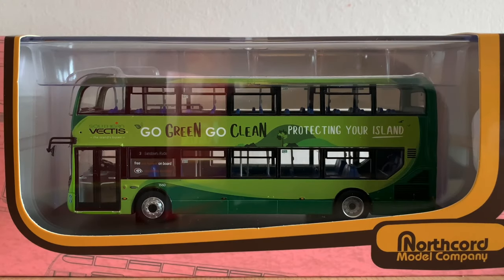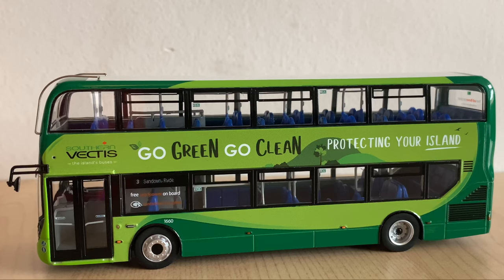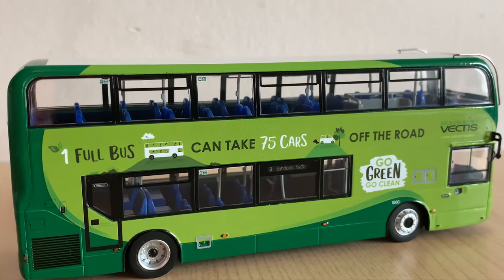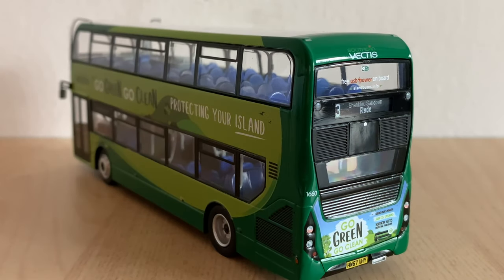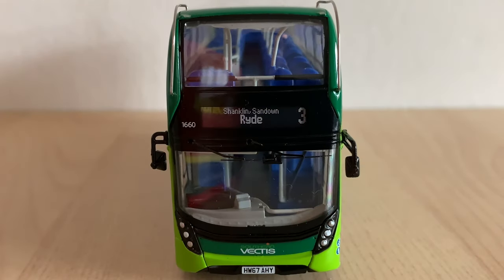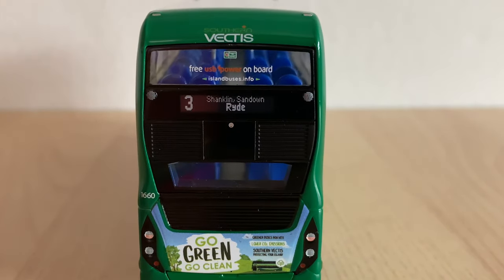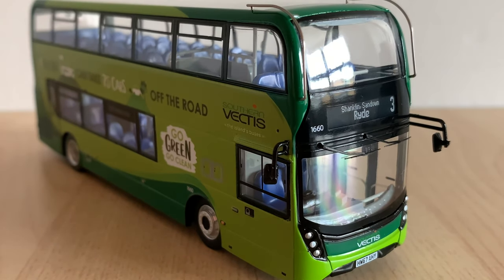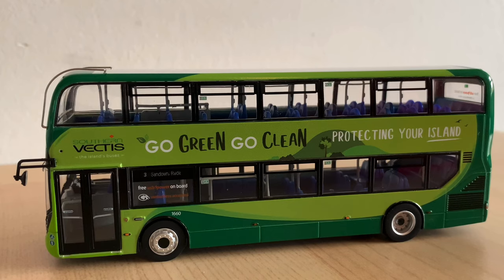Northcord 1:76 Scale ADL Enviro400MMC Southern Vectis (UKBUS 6512) Model Bus Review